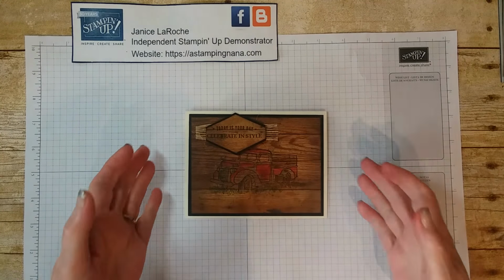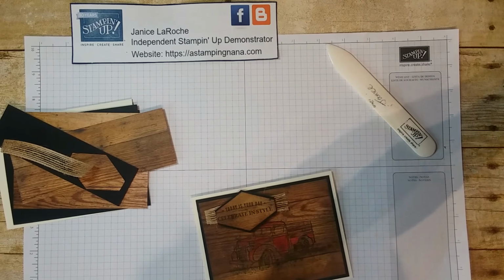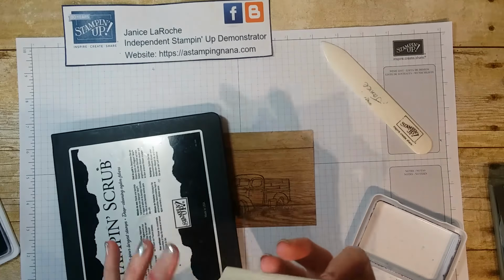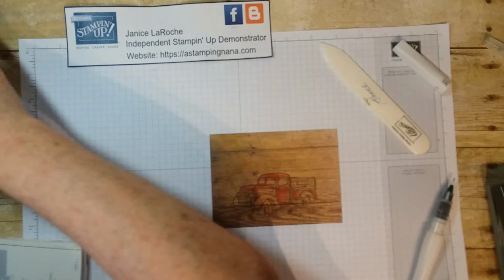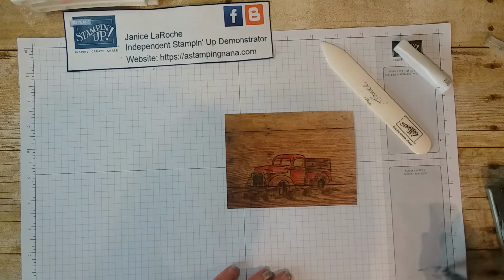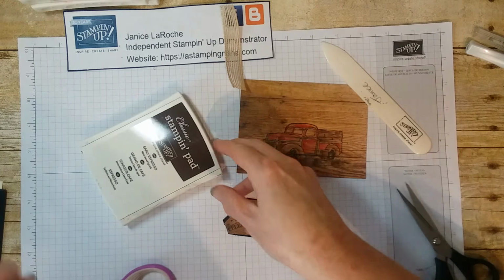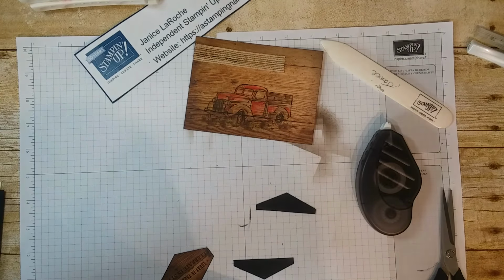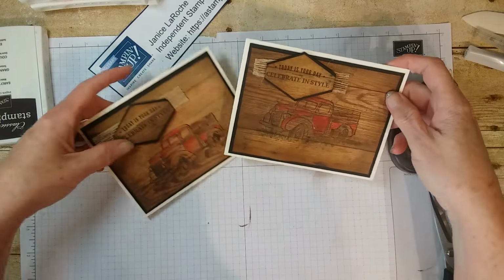Truly Tailored Celebrate in Style Card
A nice easy manly card for that someone special for that Birthday celebration or Fathers Day.
, scroll down to my blog for measurements and products needed to make this card, check some other tutorials while you are there.